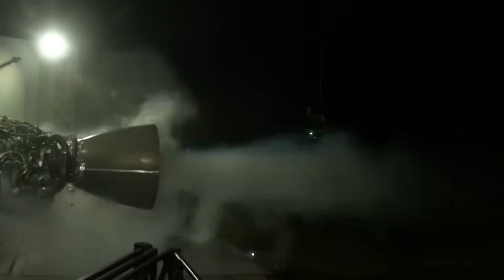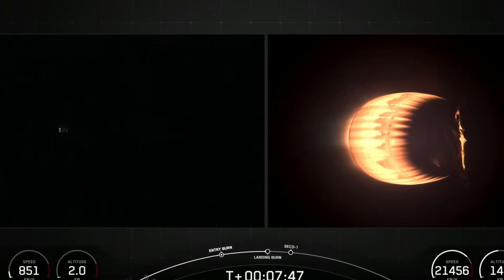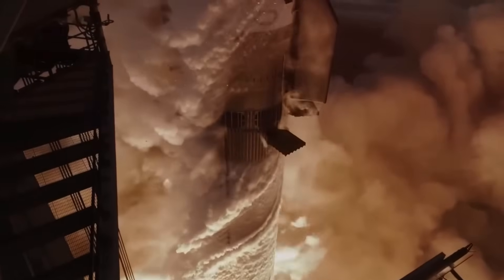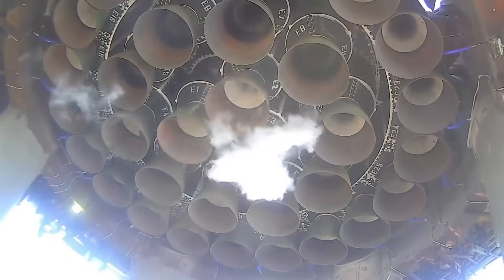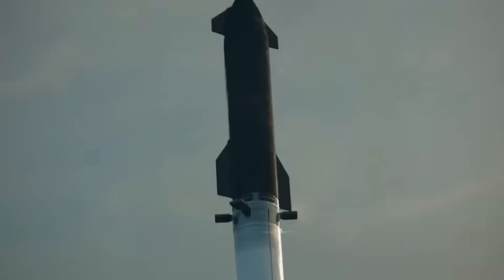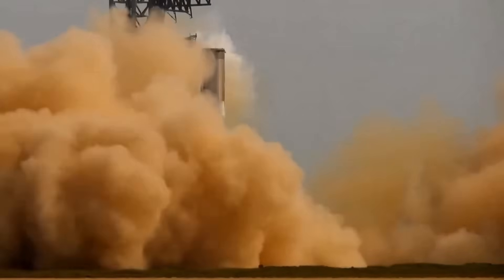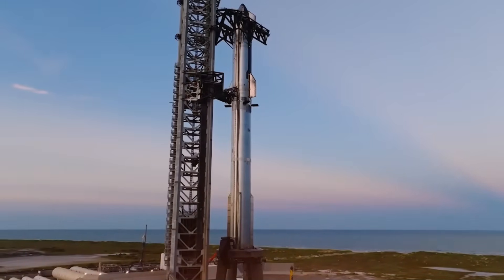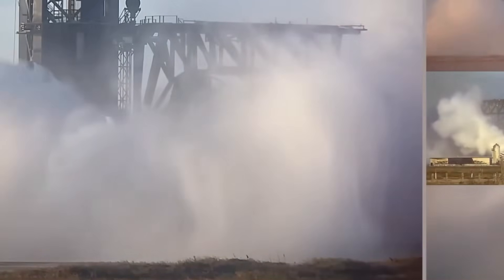SpaceX's NEW Raptor Engine Just Did The IMPOSSIBLE... Engineers Are Speechless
🔥 SpaceX Raptor Engine BREAKTHROUGH: Watch the jaw-dropping moment as SpaceX's most powerful rocket engine pushes the boundaries of aerospace engineering! From record-breaking thrust levels to revolutionary propulsion technology, see why this game-changing achievement has left even veteran rocket scientists stunned.
⏱️ Key topics with timestamps:
00:00 - BREAKTHROUGH: SpaceX's New Raptor Evolution Stuns Engineering World
00:34 - REVEALED: The "Flying Spaghetti Monster" Secret Behind SpaceX's Success
01:48 - GAME-CHANGER: From Merlin to Raptor - SpaceX's Revolutionary Journey
02:56 - ENGINEERING MARVEL: Why SpaceX Chose Methane for Mars Mission
04:36 - INNOVATION: Inside SpaceX's Secret SX500 Alloy Development
05:11 - UNVEILED: Raptor 3's Skeletal Design Achieves Impossible Power
06:22 - EXCLUSIVE: SpaceX's 3D Printing Revolution in Rocket Engineering
08:38 - BREAKING: SpaceX's Ambitious 2025 Launch Schedule Revealed
10:32 - TECHNOLOGY LEAP: Inside Starship's Revolutionary Water Deluge System
13:13 - FUTURE TECH: SpaceX's Environmental Innovation in Launch Technology